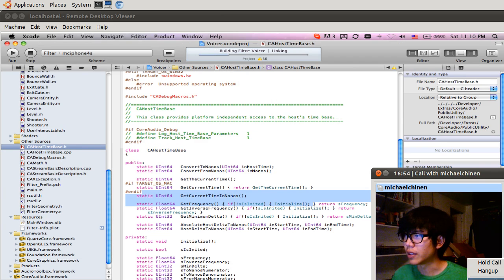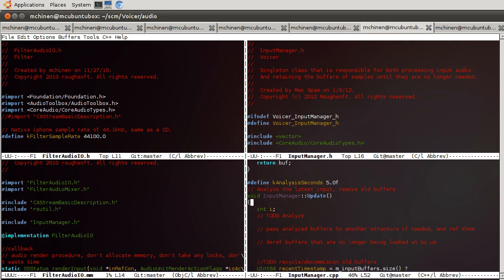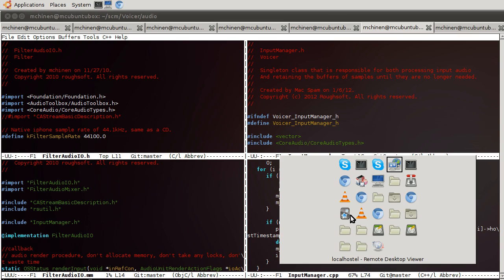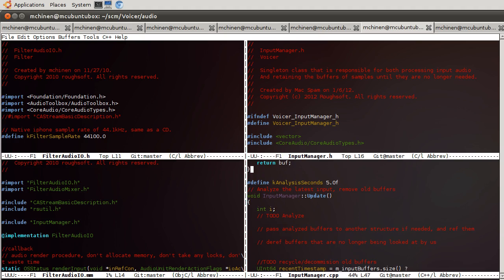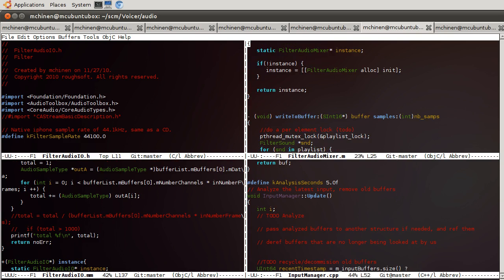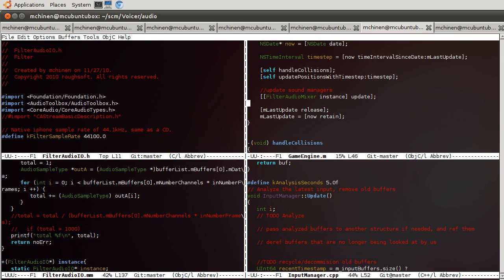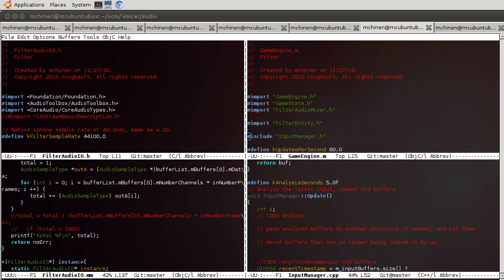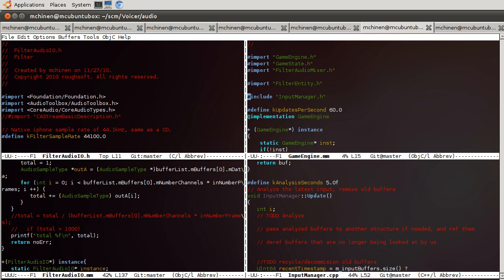002_01 IOs Audio Programming Stream of Consciousness.